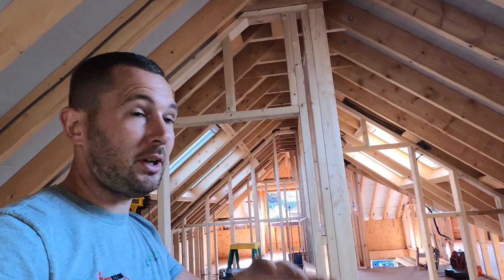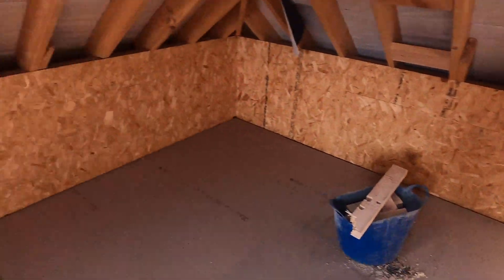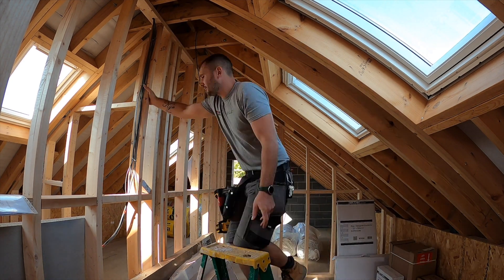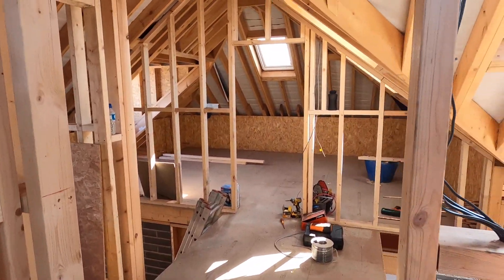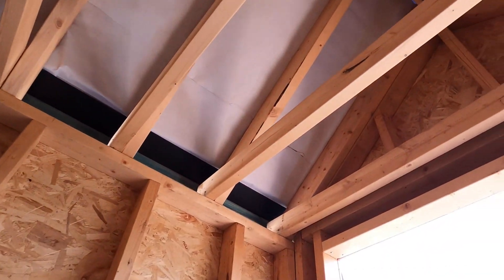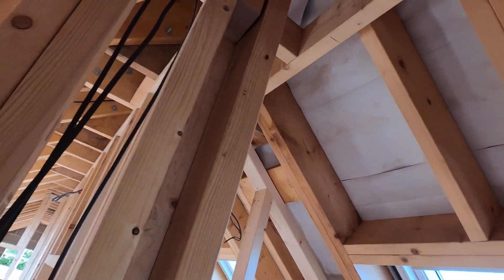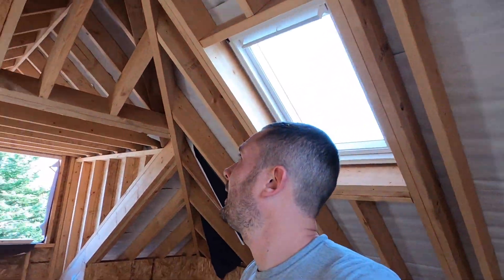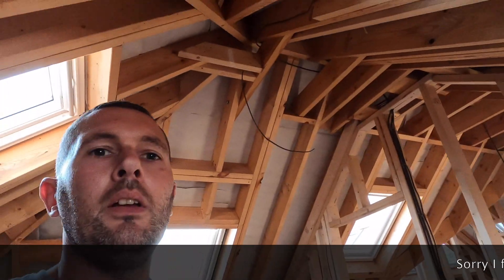How To Install Lighting Circuits On a New Build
Its time to get laying some cables at our coventry job which is a complete new build.
In this episode Mike will be showing you the layout of the upstairs rooms and lighting plan.Mike will be showing you how to go about putting in the cables and the order in which he goes about it. He will also be showing a brief view and use of the new Dewalt Cable Stapler that he ordered.